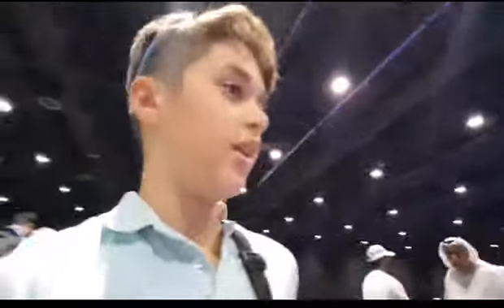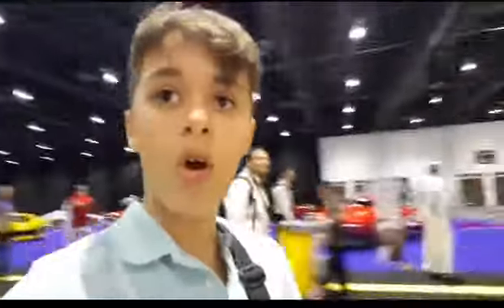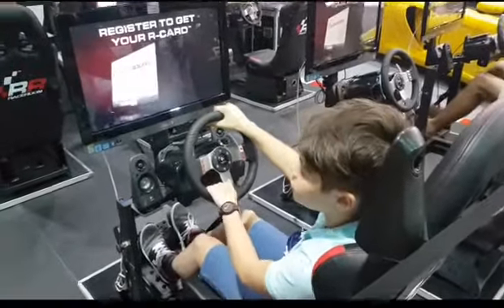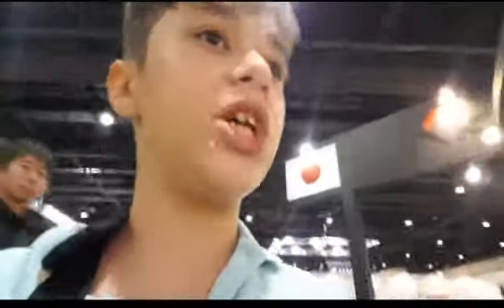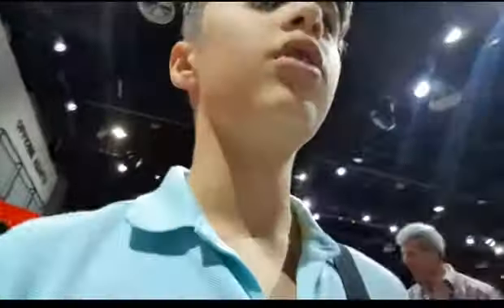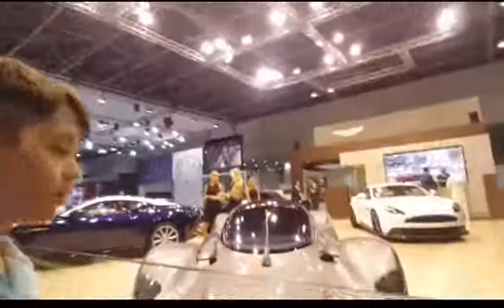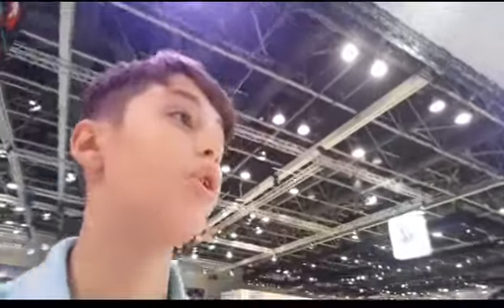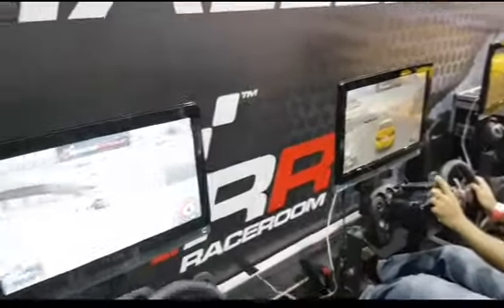Motor show 2017